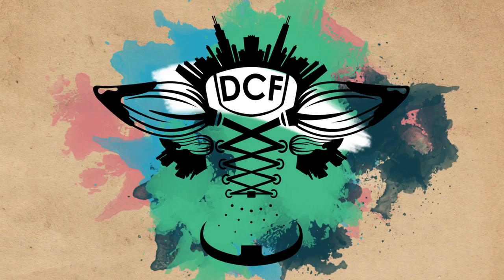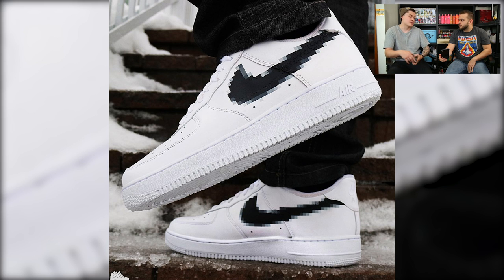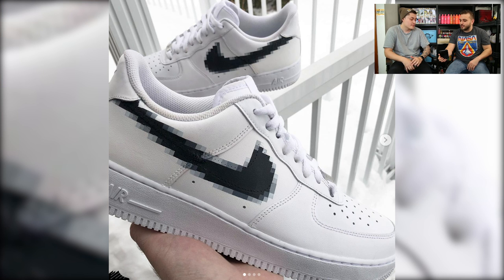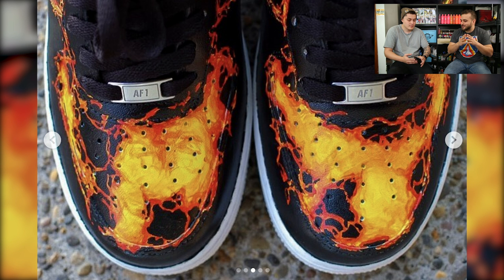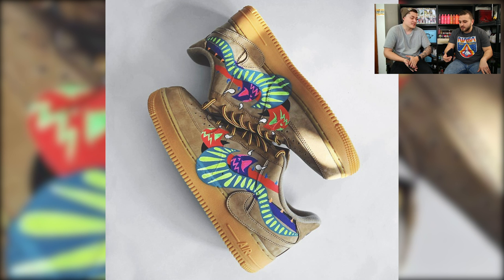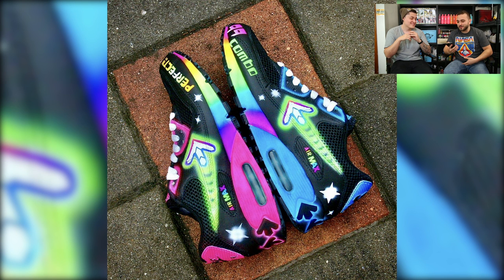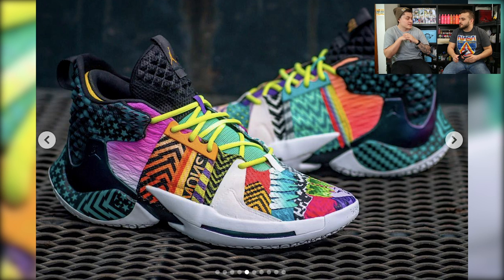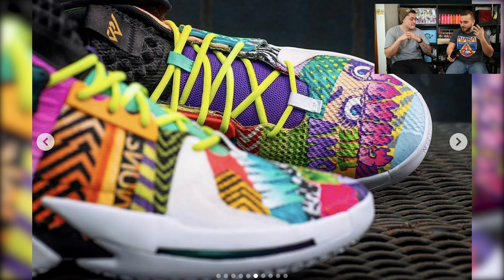TOP 5 CUSTOM SHOES OF THE WEEK | S3E8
DCF brings you a refreshed Customs of the Week Season with all new artists! Kicking off Episode 8 of Season 3 we have @alexis.saab @gatovalue @mizmonsta @painthoven @neztren

The stencils we use!

Some of our everyday products!
Table top Airbrush Booth
The BEST Airbrush
The Brushes we use
My Favorite Vinyl

- Dillon & Jason